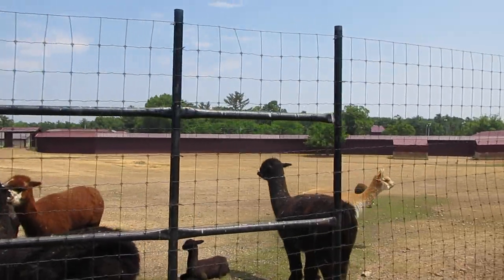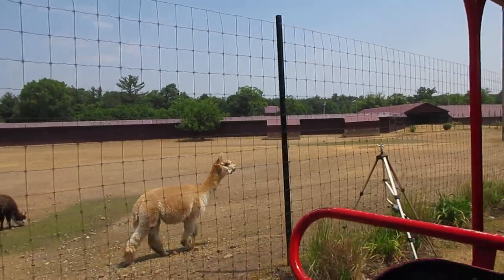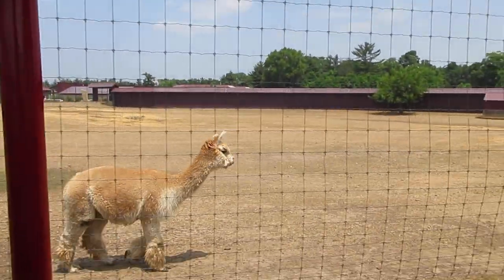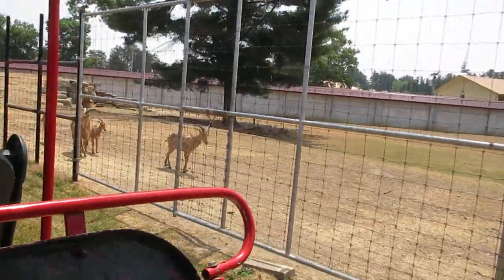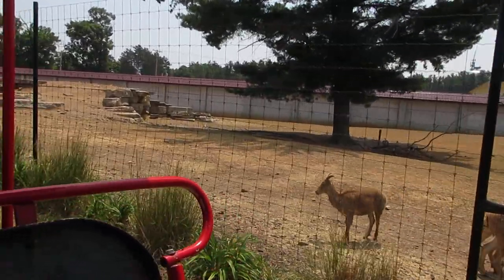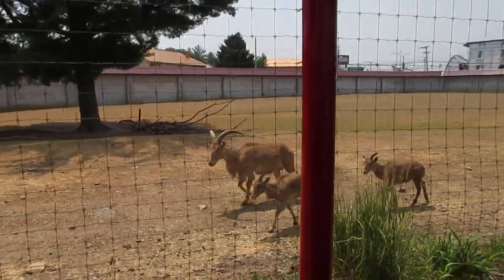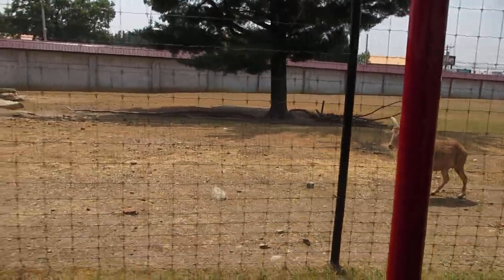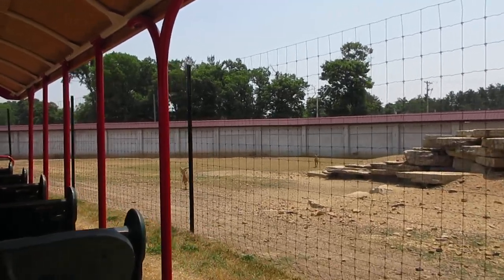Miniature Train, Timbavati Wildlife Park, Part 2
On ride view of the little train ride at Timbavati Wildlife Park, a zoo in Wisconsin Dells. Half the zoo is viewable by foot, but the other half only by train, which costs extra. (Nice little racket they have going there!)

June, 2023